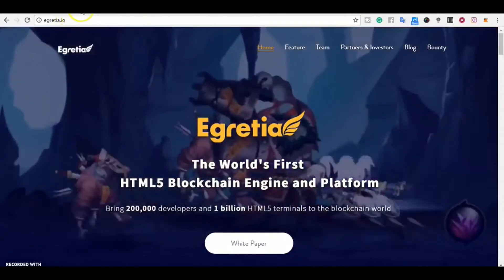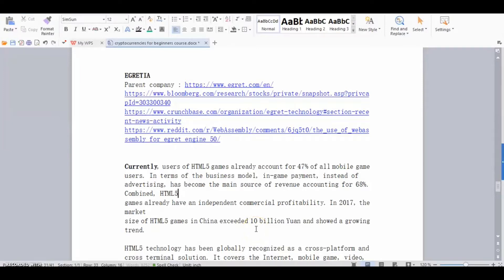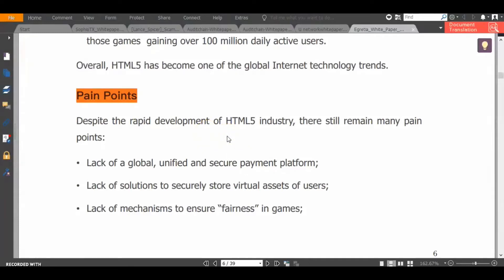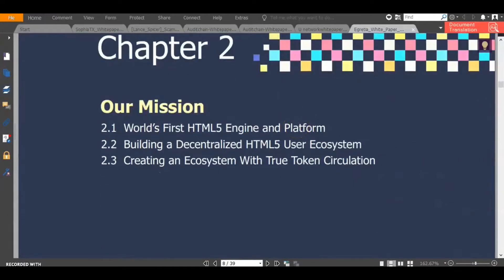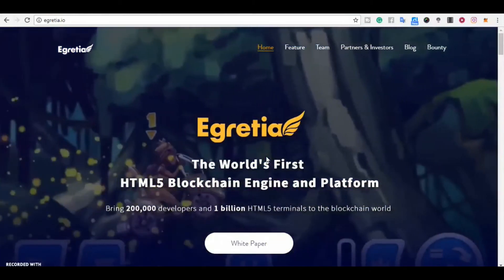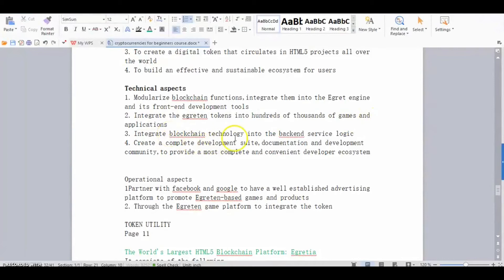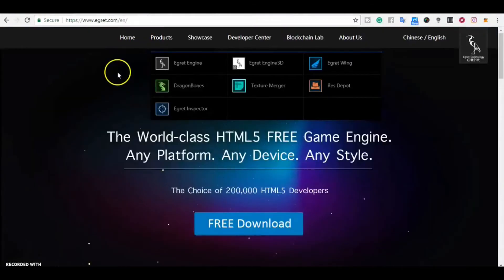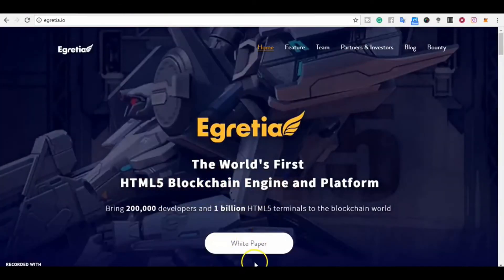Egretia Introduce good project